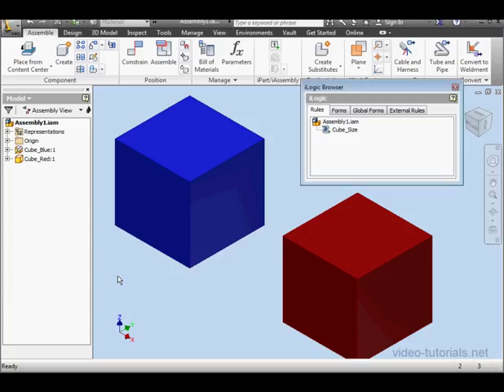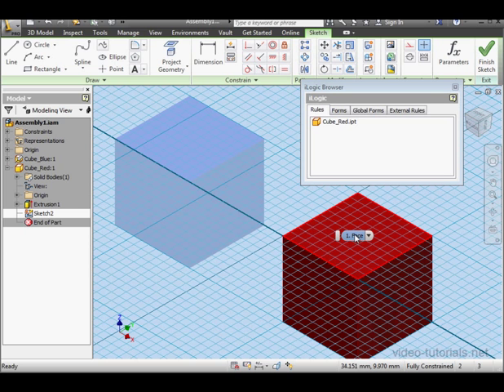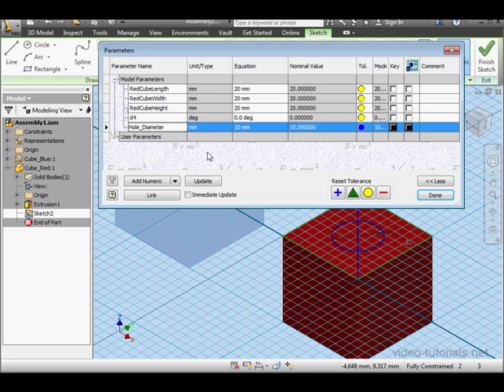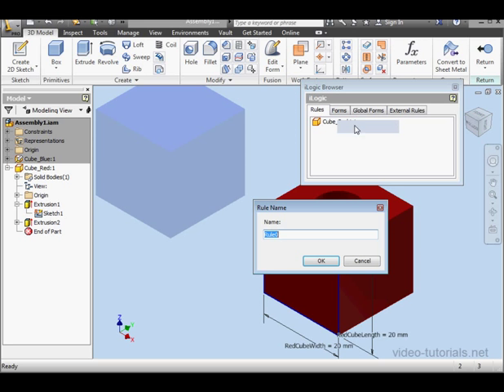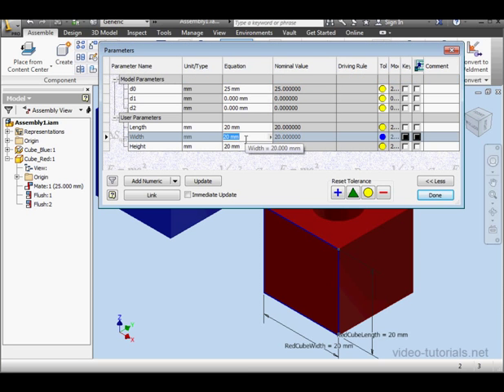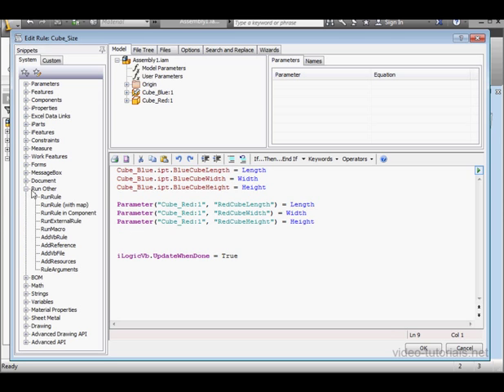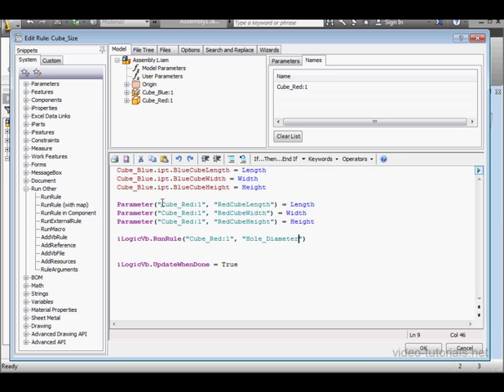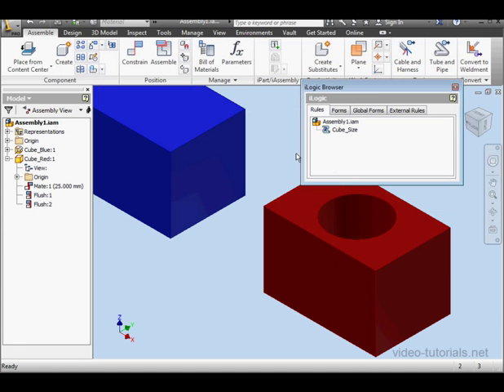Inventor iLogic Video Tutorial (47) - Calling rules from the assembly level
For more video tutorials about Inventor, Fusion, AutoCAD, SolidWorks, CATIA, Visual Basic, and more.

Inventor iLogic is the Inventor utility for creating custom code that can automate tedious design work and build intelligence into your models. You don't need to be a programmer to use it; Inventor iLogic is actually very user friendly. This iLogic course shows you the basics of programming with iLogic, and we'll take you through many concepts and exercises.

In this iLogic video tutorial, I show you how to call up rules from the assembly level.